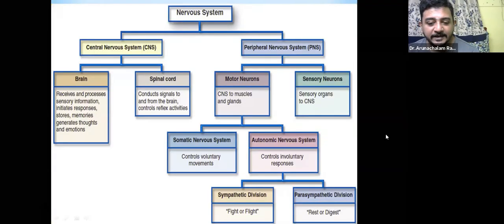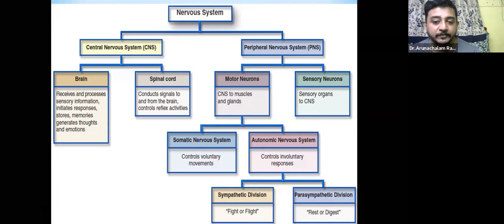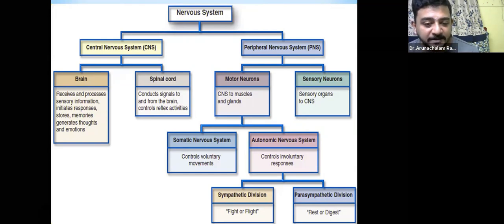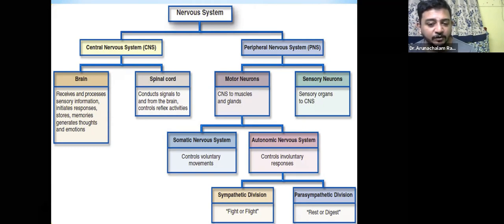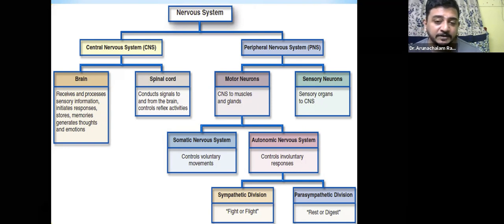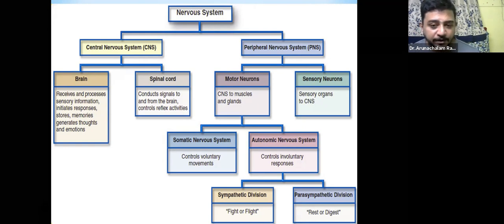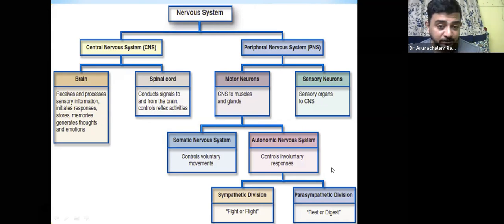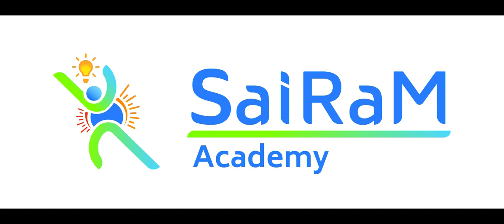Part 2 NEUROLOGICAL ASSESSMENT FOR PHYSIOTHERAPIST- Prof. Arunachalam Ramachandran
Importance of Differential Diagnosis in Physiotherapy
Physiotherapist Diagnosis Process
Patient-Centered Treatment Plans

Differential diagnosis is crucial for physiotherapists as it enables them to accurately identify and understand the underlying causes of a patient's symptoms. This process involves systematically considering various potential conditions that could be responsible for the observed clinical manifestations. Here are several reasons why a thorough and accurate differential diagnosis is important for physiotherapists:

Precision in Treatment Planning:

By differentiating between various conditions, physiotherapists can tailor their treatment plans to address the specific issues affecting the patient. Precise interventions are more likely to yield positive outcomes and prevent unnecessary or ineffective treatments.
Risk Management:

Identifying the correct diagnosis helps in assessing potential risks associated with certain conditions. This is crucial for developing appropriate treatment strategies while minimizing the risk of exacerbating the patient's condition or causing harm.
Optimizing Patient Outcomes:

Accurate differential diagnosis contributes to improved patient outcomes. Tailoring treatment plans based on the specific diagnosis ensures that interventions are targeted and effective, leading to faster recovery and better overall results.
Effective Communication with Other Healthcare Professionals:

Physiotherapists often work as part of a multidisciplinary healthcare team. Providing an accurate and clear diagnosis facilitates effective communication with other healthcare professionals, ensuring seamless collaboration in patient care.
Patient Education and Empowerment:

A correct diagnosis enables physiotherapists to educate patients about their condition, its causes, and the anticipated course of treatment. Informed patients are more likely to actively participate in their own care and adhere to recommended interventions.
Identification of Red Flags:

Differential diagnosis helps physiotherapists recognize potential red flags or warning signs that may indicate a more serious or urgent medical condition. Timely identification of such cases is crucial for prompt referral to the appropriate healthcare providers.
Adaptation of Treatment Plans:

Conditions may evolve or respond differently to treatment over time. Regular reassessment and adjustment of the treatment plan based on the patient's progress or changes in the diagnosis contribute to ongoing and effective care.
Legal and Ethical Considerations:

A precise diagnosis is essential for maintaining legal and ethical standards in healthcare. It ensures that the physiotherapist provides appropriate and evidence-based care, reducing the risk of malpractice issues.